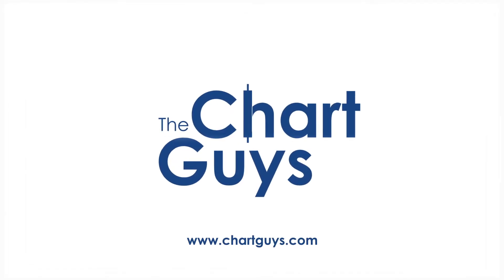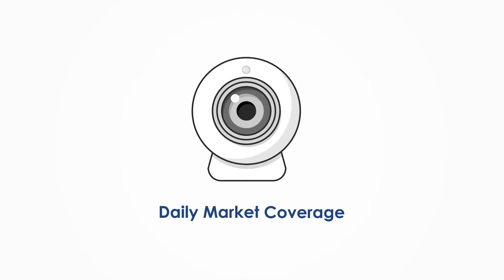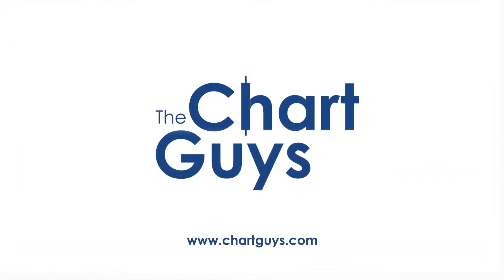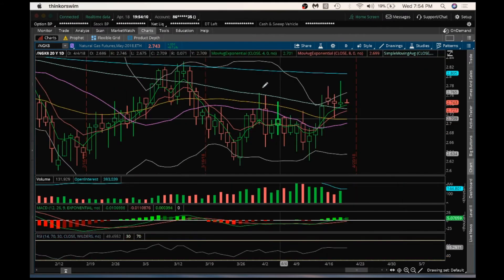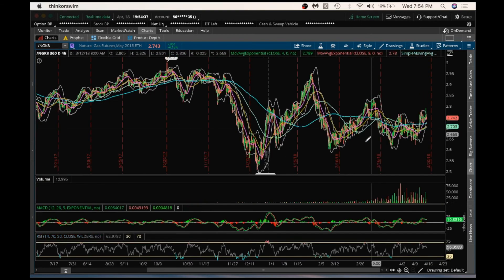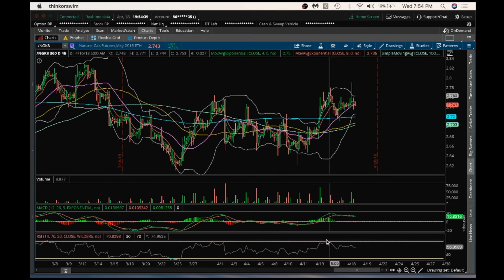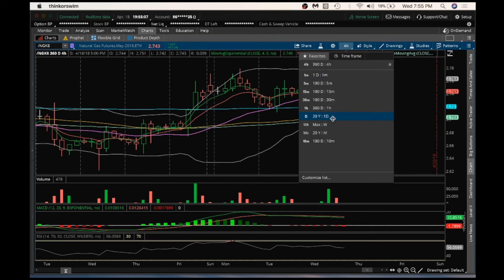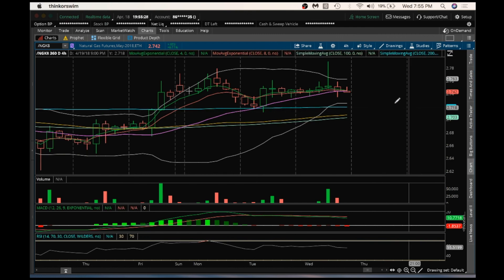NATGAS Technical Analysis Chart 04/18/2018 by ChartGuys.com